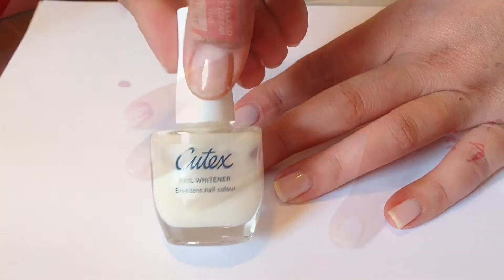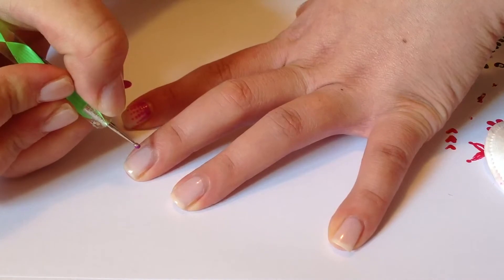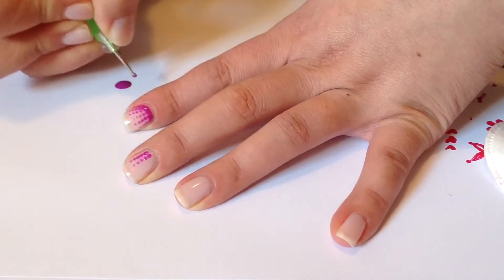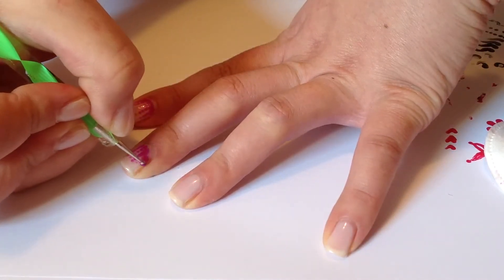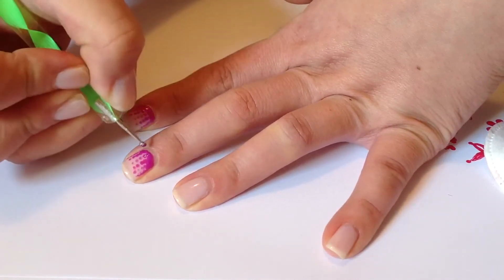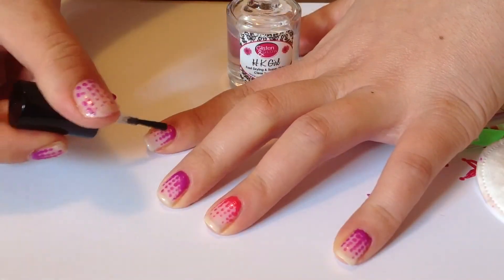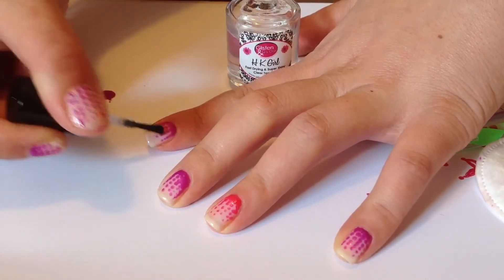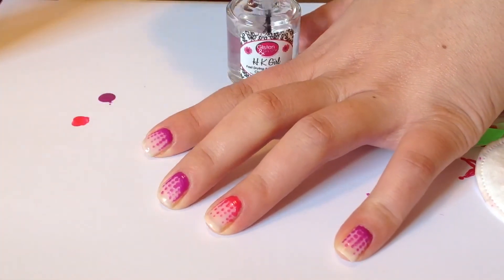Gradient Dots Nail Tutorial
Materials used:
OPI Nail Envy Original
Cutex Nail whitener x 3 coats
Essie - DJ Play that sound
Essie - Bottle Service
Dotting tool
H K Girl fast drying & super shiny clear top coat

Video created using IMovie and recorded with my IPad :)

"I am licensed by Apple, Inc. to use "playful" which is provided in the iMovie App from Apple, Inc.

This is not a sponsored video, I purchased all the products with my own money.